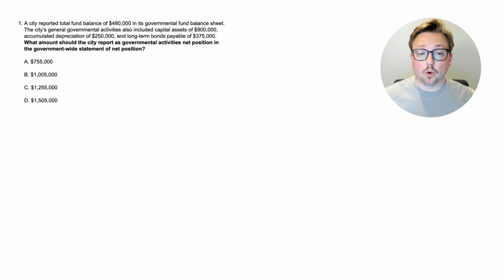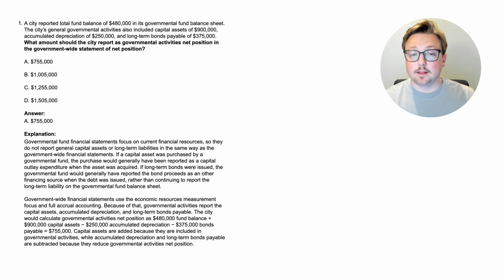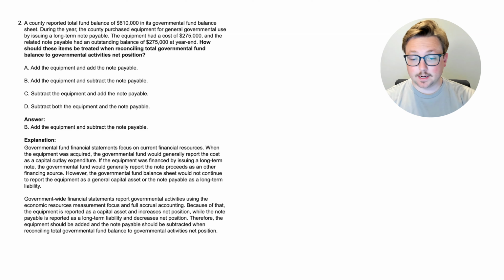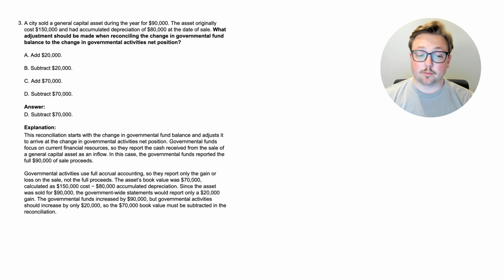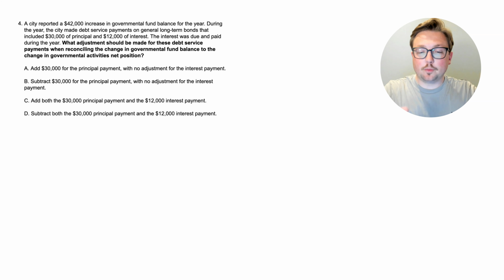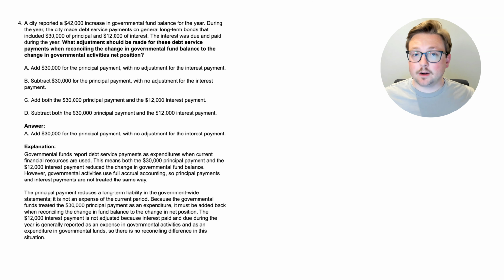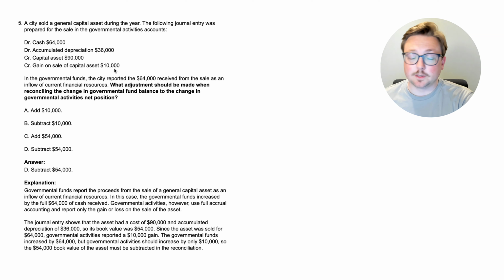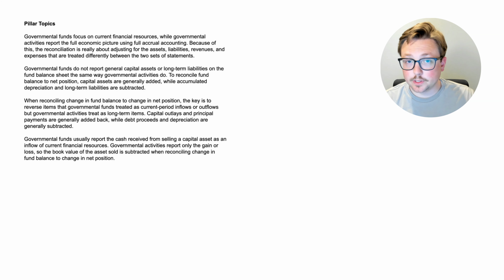BAR CPA Practice Questions: Reconciling Fund Balance to Net Position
In this video, we walk through 5 BAR CPA exam practice questions on reconciling fund balance to net position.

Important Links

00:00 Intro
01:25 Question 1: Fund Balance to Net Position
05:19 Question 2: Treatment of Equipment and Long Term Debt
07:52 Question 3: Selling a Capital Asset
11:14 Question 4: Debt Service Payments
14:34 Question 5: Capital Asset Sale Journal Entry
17:11 Pillar Topics